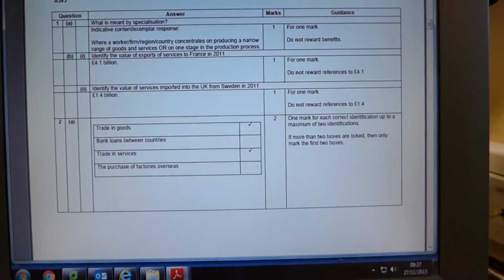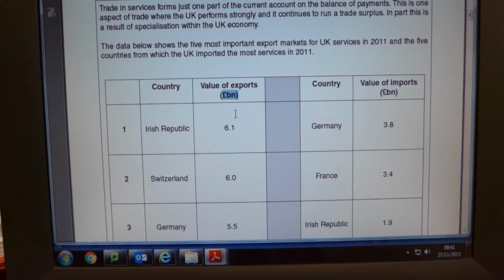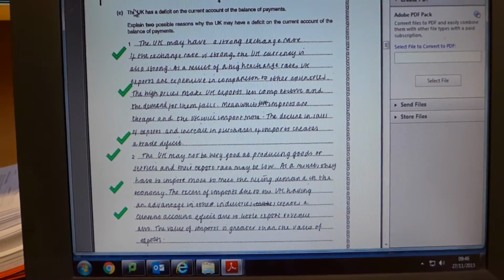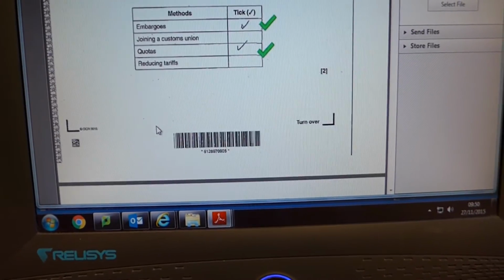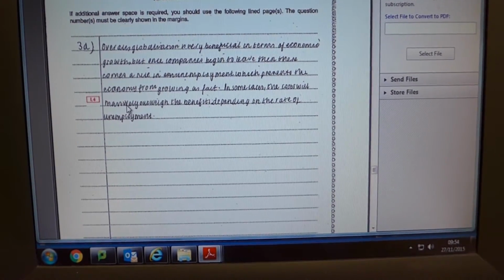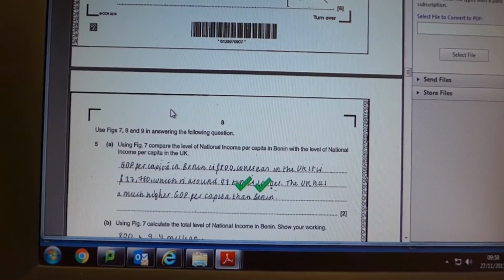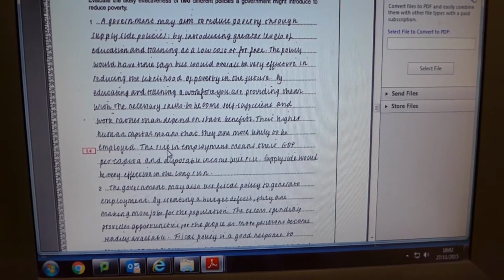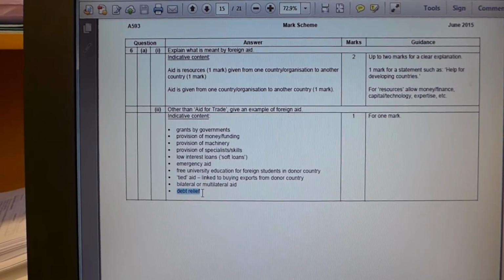A593 June 2015 A* Exemplar - Mock Exam Feedback